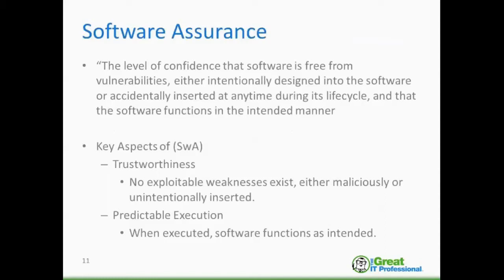Cyber Security in Requirements Engineering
This webinar will discuss the process of identifying and defining security requirements based on qualifications of associated risk factors, attack surfaces, and future interoperability considerations.

Dr. Lindvall has served as a subject matter expert on NASA’s Space Network project and has reviewed and helped improve large numbers of requirements and other documents. He is one of the inventors of the Fraunhofer’s software engineering tools and methods including requirements engineering. These tools and methods have been used on several NASA systems. In addition to being full-time at Fraunhofer, he teaches graduate courses on requirements engineering as well as software testing at the University of Maryland.